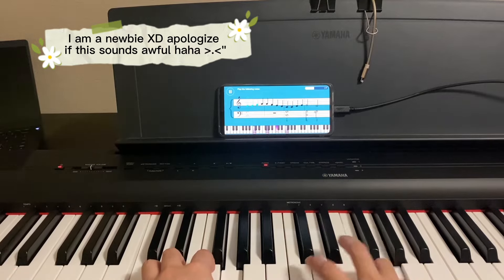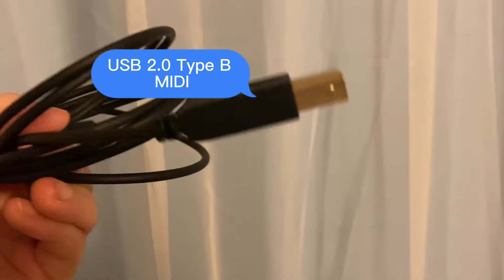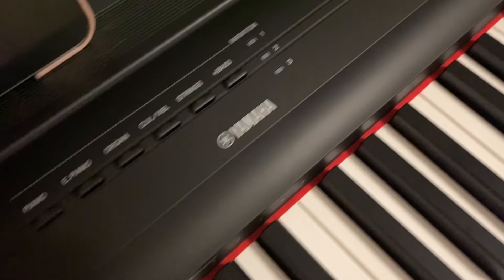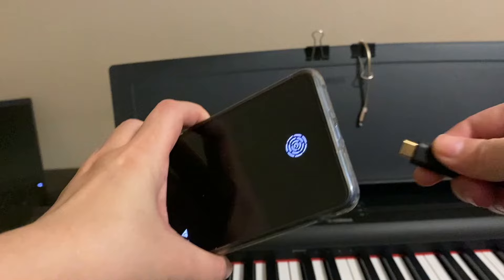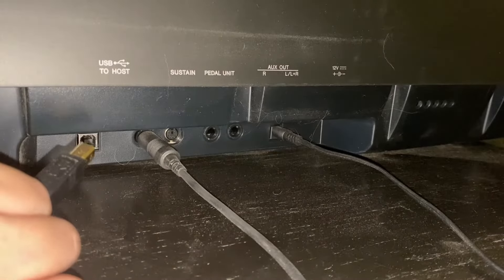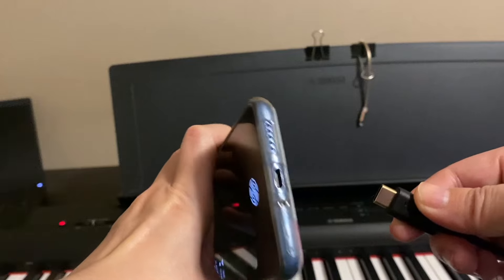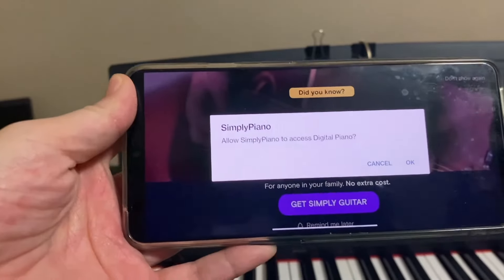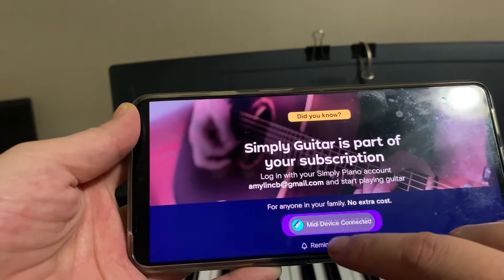How to Connect a Digital Piano to an Android Phone or Tablet to Learn to Play the Piano with Apps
By connecting a keyboard piano to a computer, you will be able to practice piano on websites that recognize piano inputs. The website shown in the website helps with memorizing piano music notes. It is easy to use and perfect for beginners like me XD

Reference
YAMAHA P125 88-Key Digital Piano
USB 2.0 Type B to USB-C
Keyboard Piano Dust Cover

How to Connect a Digital Piano to MacBook Pro to Learn to Play the Piano (Sight Reading/Piano Music Notes):

How to Connect a Digital Piano to iPad to Learn to Play the Piano with Simply Piano, Piano Academy:

📷 Gears / Filming Equipment
I film with various devices. Below is a list of the devices that I usually use.
Apple Pencil 1